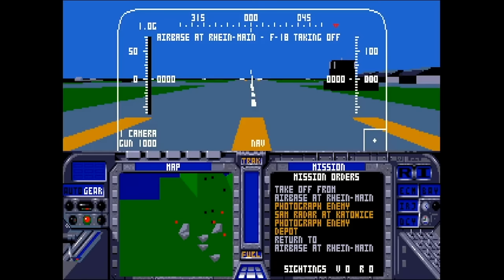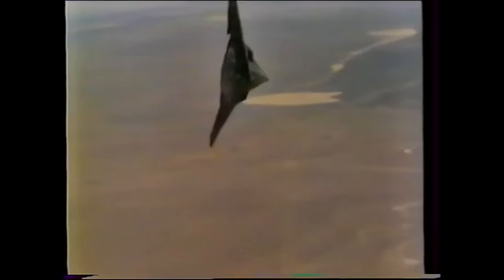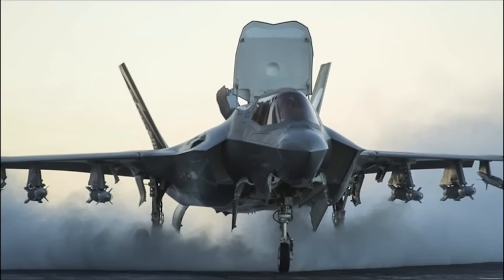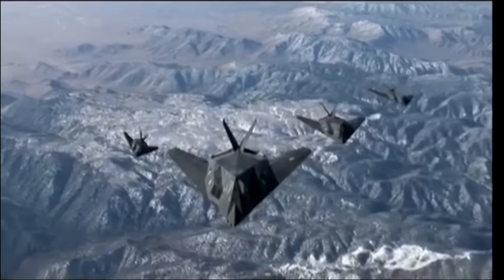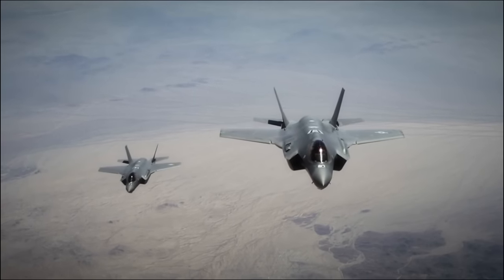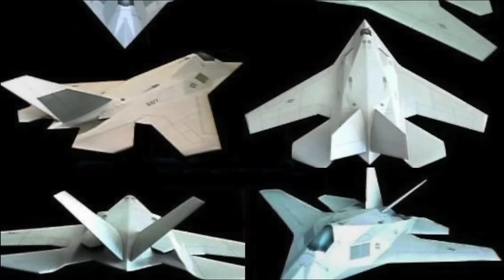How America almost put the F 117 on aircraft carriers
The introduction of the F-117 Nighthawk was a watershed moment in military aviation. After years of competing to field faster moving, higher flying aircraft that could outrun or out climb enemy air defenses, the Nighthawk adopted a new approach to fighting in contested airspace: stealth. Using the most powerful computers of the era, Lockheed's Skunk Works developed an aircraft that could elude enemy defenses, rather than defeat them through brute strength.

In 1993, four years after the U.S. Air Force unveiled the Nighthawk to the world, Lockheed approached the U.S. Navy with a proposal for a carrier-based iteration of the famed "stealth fighter." This new F-117N would be a low-observable (stealth) all-weather strike aircraft. At the time, it seemed like a logical progression for America's air power.